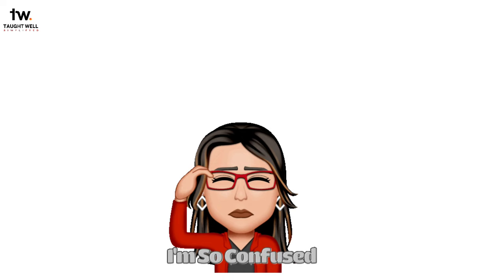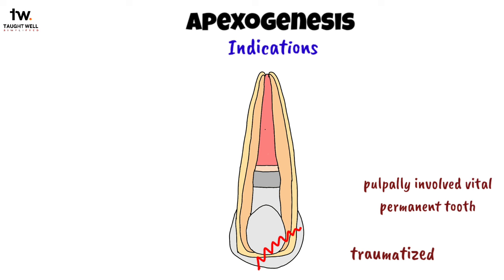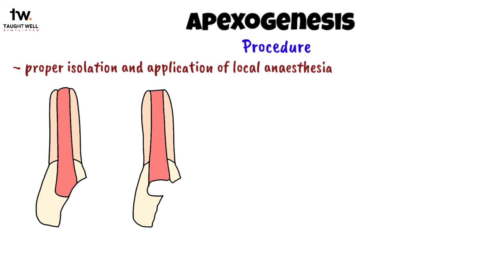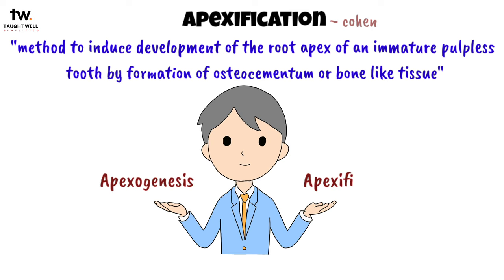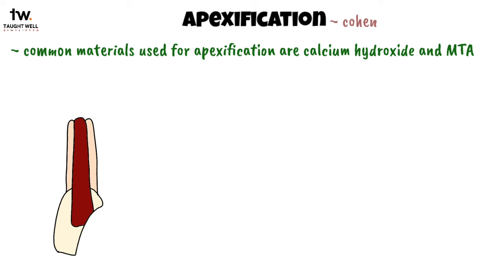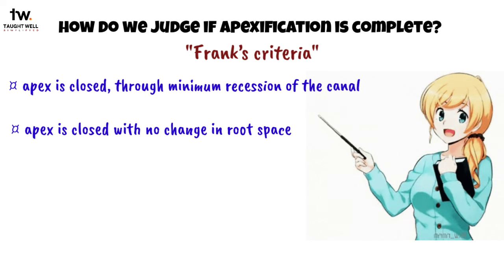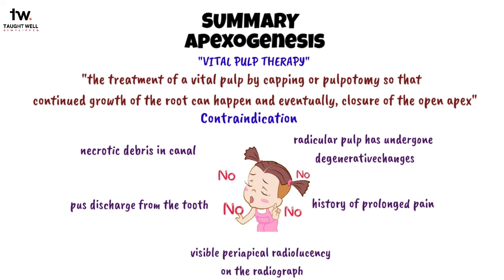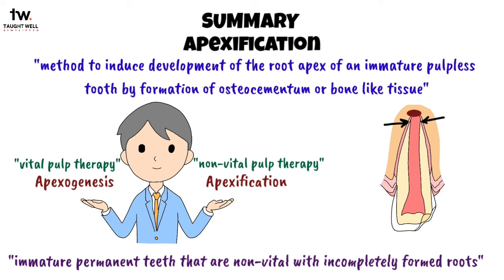Apexogenesis and Apexification: Mastering Endodontic Procedures as a Dental Student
• Dean JA Jones JE Sanders BJ Vinson LQAW Yepes JF Scully AC. Mcdonald and Avery's Dentistry for the Child and Adolescent. Eleventh ed. St. Louis Missouri: Elsevier; 2022.
• Marwah N. Textbook of Pediatric Dentistry. Fourth ed. New Delhi India: Jaypee Brothers Medical Publishers (P); 2019.

Your TaughtWell Premium membership includes👇

✅️350+ videos including comprehensive coverage of the following subjects:
- Prosthodontics
- Periodontics
- Oral Medicine
- Oral radiology
- Conservative Dentistry
- Endodontics
- Oral Surgery
- Implantology
- Pediatric Dentistry
- Orthodontics